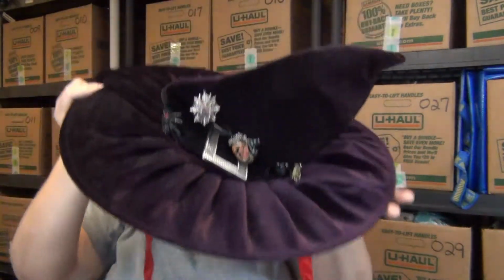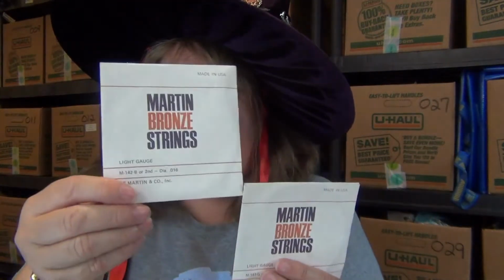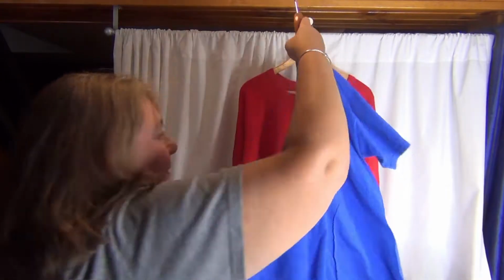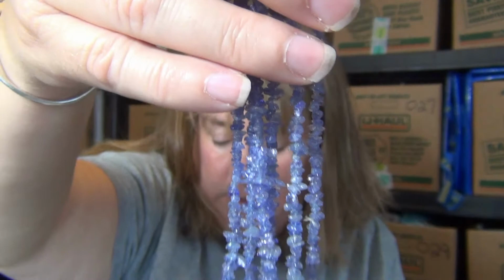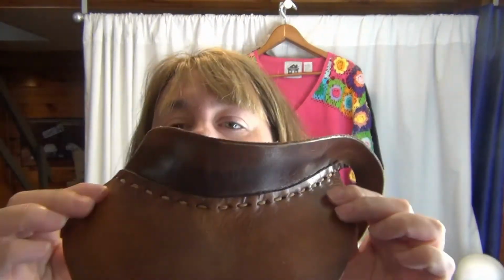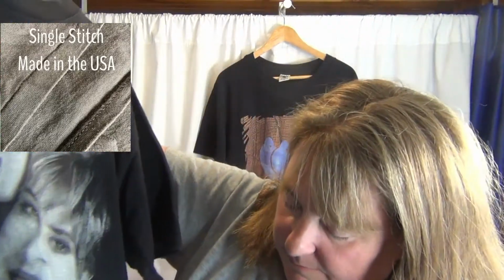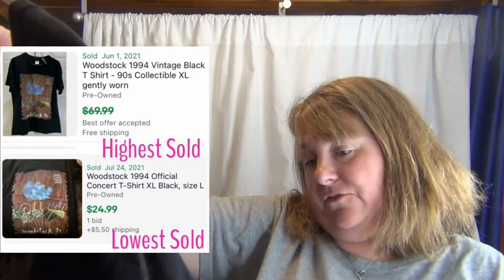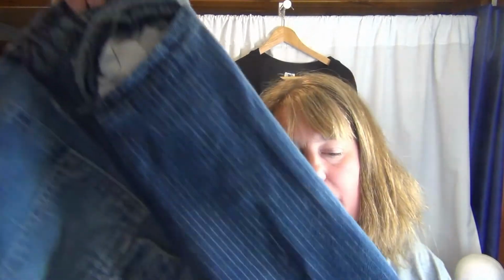Turning $20 into $900 from an Estate Sale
Check in to see my amazing Estate Sale Haul, where I only spent $20!
I hope to make at least $870 - what do you think?
I found a '94 Woodstock T-shirt, '90 Wilson Phillips T-shirt and some COOL 90's tie-dyed overalls!
Comps - Solds & for sale items  shown & referenced!